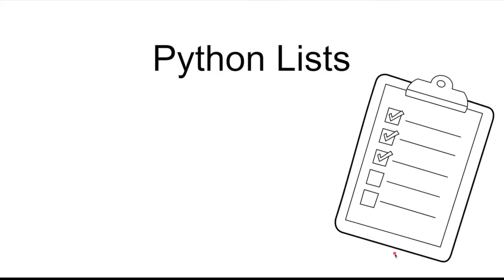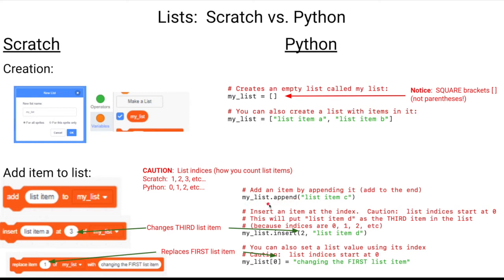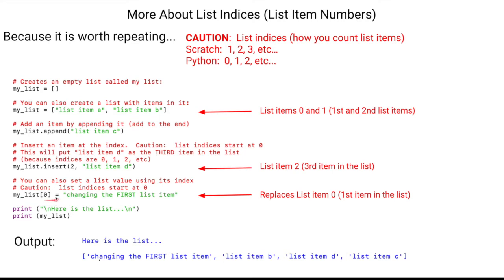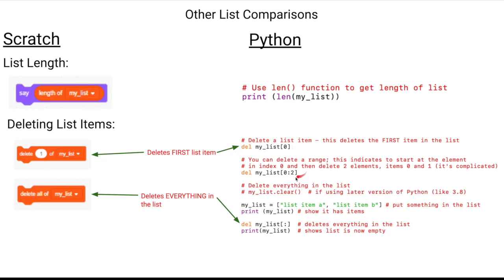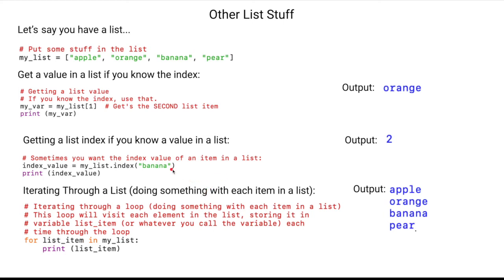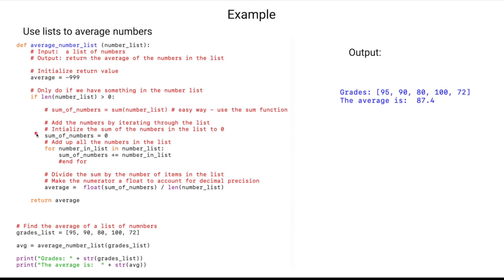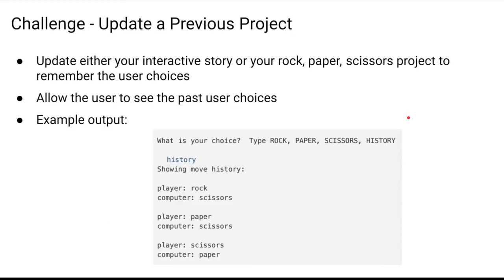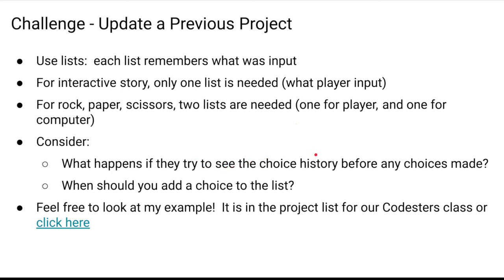Python Lists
This video describes Python lists.